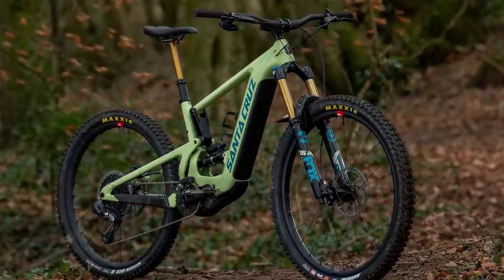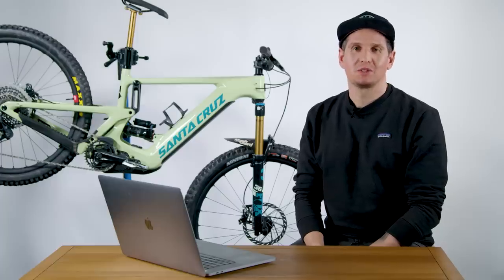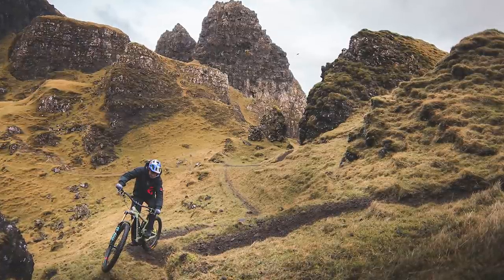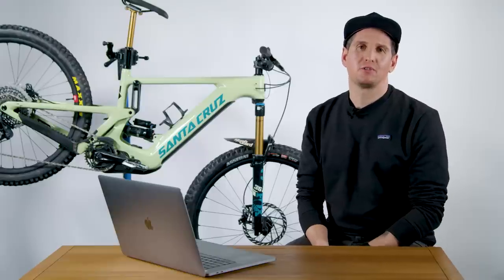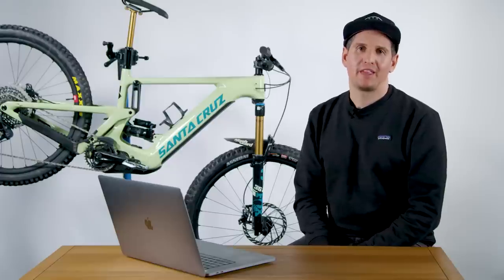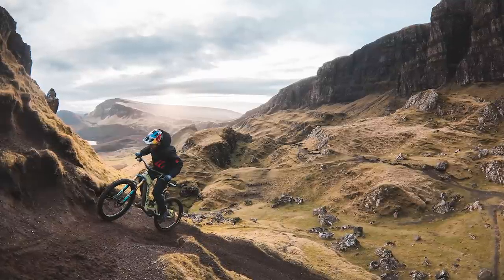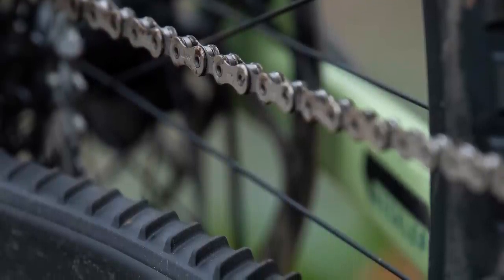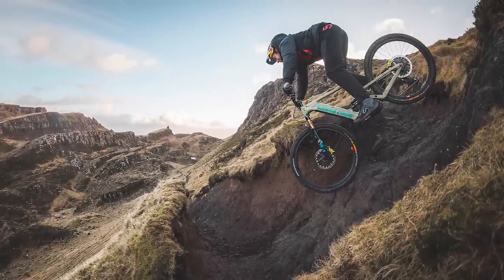2022 Santa Cruz Heckler | Bigger Battery, More Travel & Mixed Wheel Sizes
For 2022 Santa Cruz have chosen to redesign Heckler E-bike to become a do it all electric mountain bike. The move brings it more in line with their Bronson, offering a mixed wheel, or mullet, option as well as 29er build.

The Santa Cruz Heckler has a new, larger Shimano 720 watt hour battery and the entire range now features carbon fibre frames.

In terms of spec, Santa Cruz has equipped SRAM NX Eagle to the cheapest model in the range and SRAM’s AXS groupset on the range topping model. RockShox provides both the rear suspension and the fork on all the models in the range.

What do you think of the 2022 Santa Cruz Heckler? Did they make the correct move in making it a do it all bike? Or should it have been more specialised?

How will the Heckler compare to Alex’s favourite eMTB when we put it through its paces?